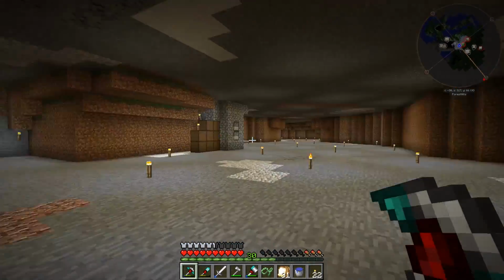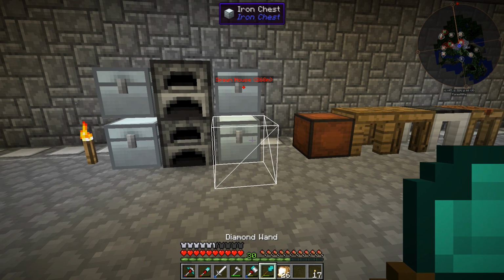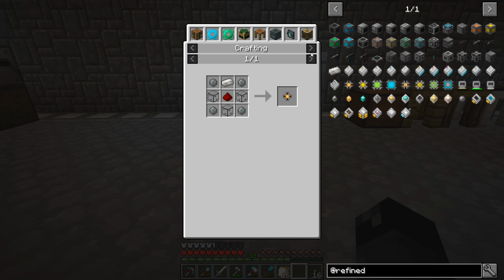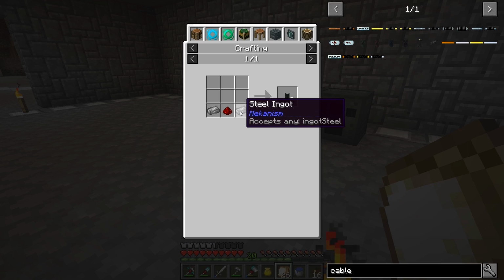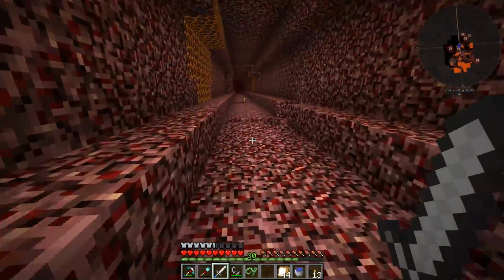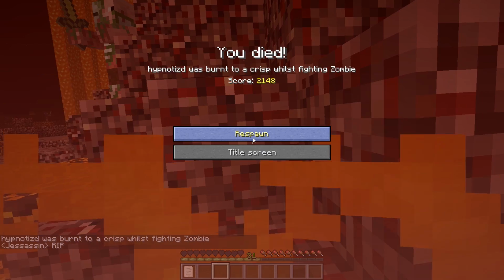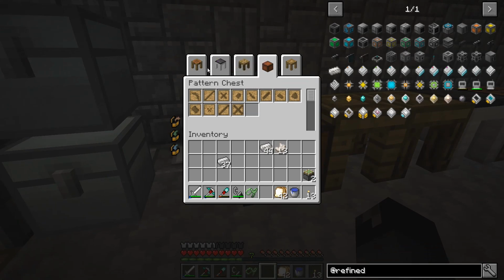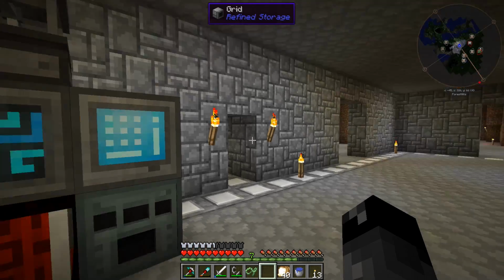Minecraft Mods FTB HermitPack - GRID [E04] (HermitCraft Modded Server)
Love HermitPack? ♥ Thumbs Up! ♥

Let's start off by getting establing in our new area! One of the first things I want to do in this area is to get some type of digital storage setup! We need a little infrastructure before we can make this happen. First up, we need to get some nether quartz!

► MODPACK INFORMATION
HermitPack is a kitchen sink modpack for Minecraft 1.10.2, developed by Iskall85, Xisuma, Welsknight, WinterGrave, Skalda, and with support from the FTB team. This modpack is available for download on the Curse launcher.